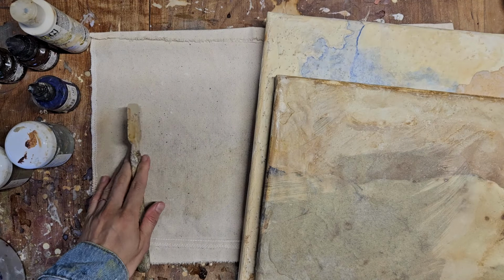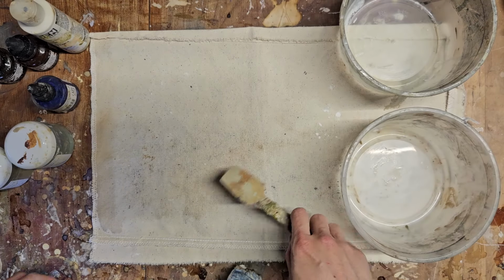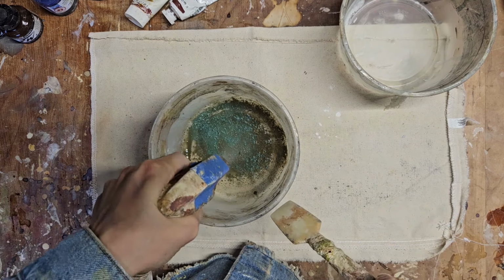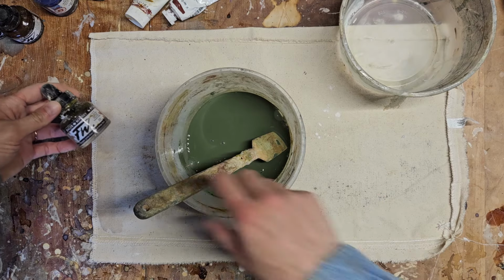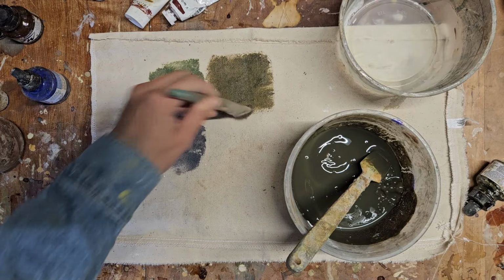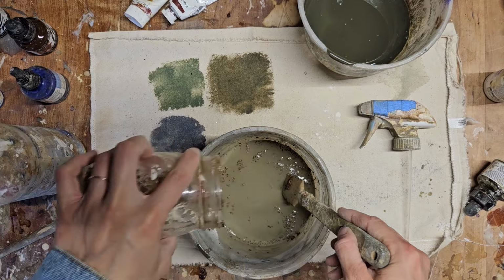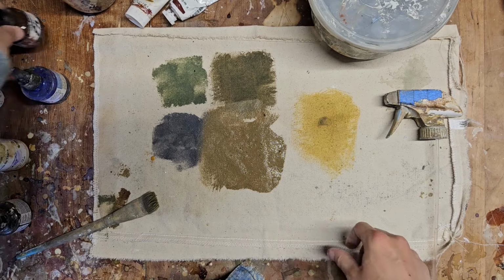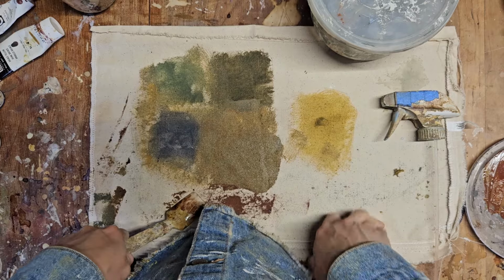How To Create Earthy Colors in Your Paintings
In this video, I'm excited to share the earthy color combinations I'm using to create my newest collection. Join me as I walk you through my creative process, showing you exactly how I mix and create these beautiful, organic colors inspired by nature. Whether you're a seasoned artist or just starting out, this video will provide insights and inspiration for your next earthy abstract painting!

Materials Used:
-Daler-Rowney- Burnt Umber, Sepia, Antelope Brown, Ultra Marine Blue
-Other colors in fluid acrylic preferably- Bronze yellow, unbleached titanium, violet oxide, yellow ochre
-Golden Matte Medium.
-Earth Pigments Brand- Ancient green earth and Cyprus green
-Catalyst Silicone Mini Blade
-Large or small container to mix your paint in